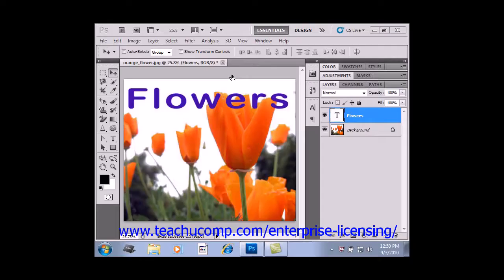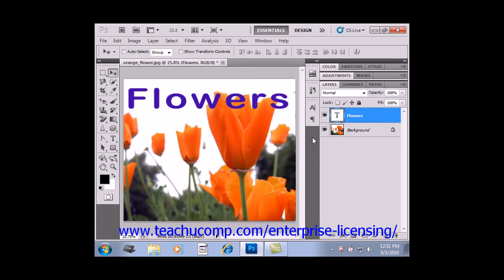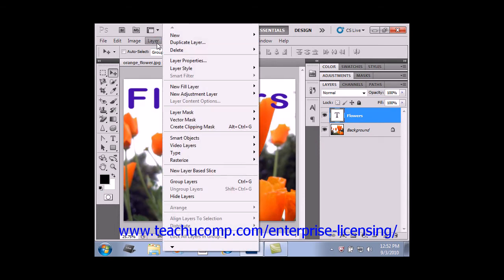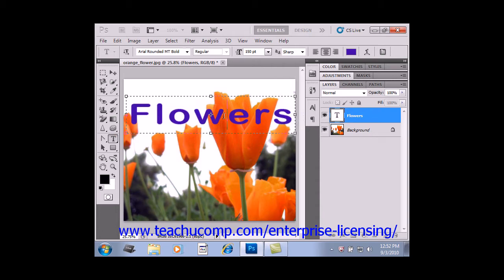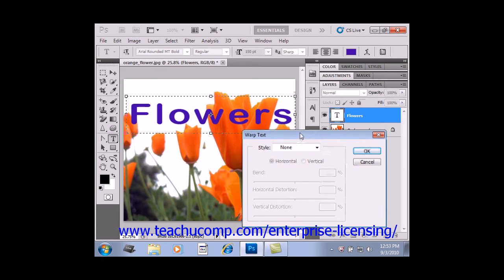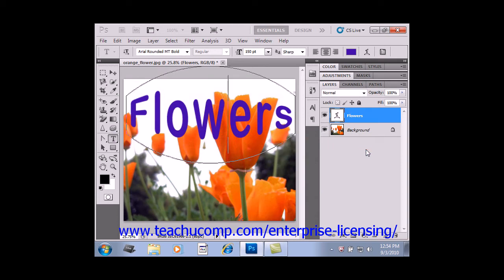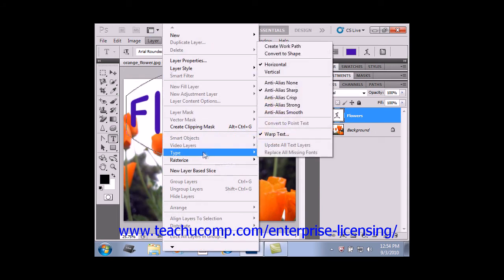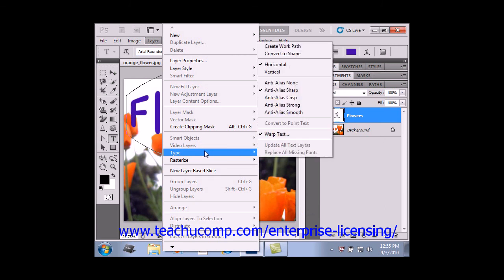Photoshop CS6 Tutorial Applying Effects to Typer Layers Adobe Training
FREE Course! Learn how to apply effects to type layers in Adobe Photoshop A clip from Mastering Photoshop Made Easy v. CS6. - the most comprehensive Photoshop tutorial available. Visit us today!